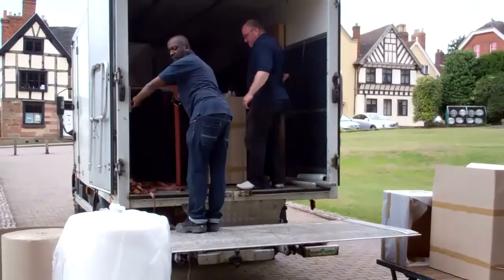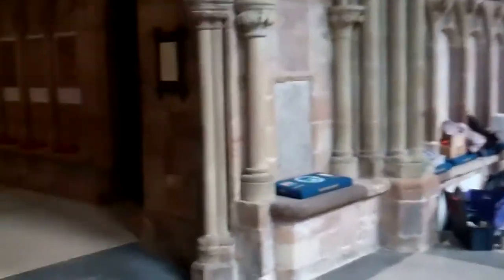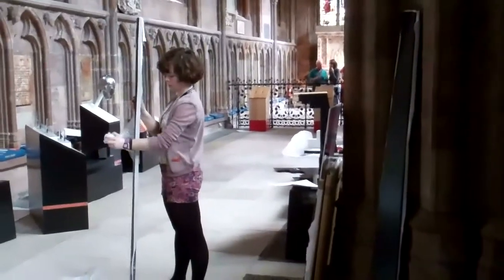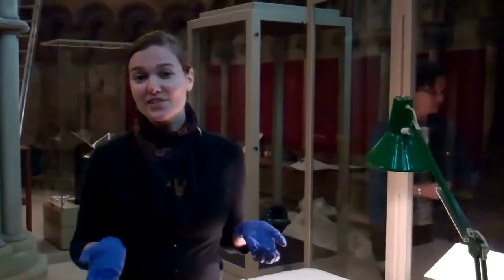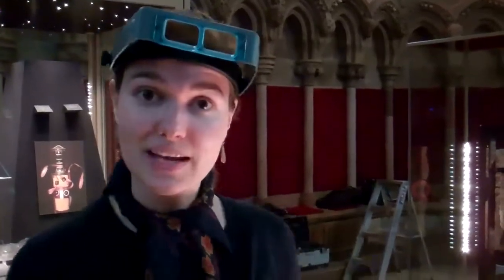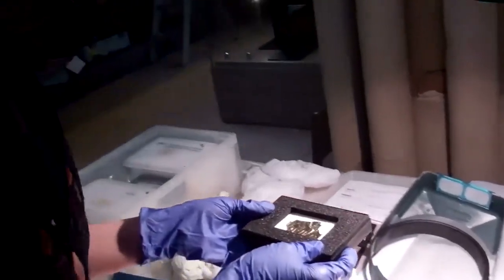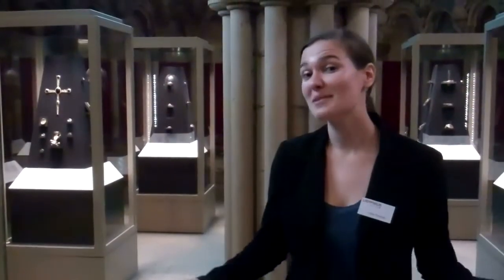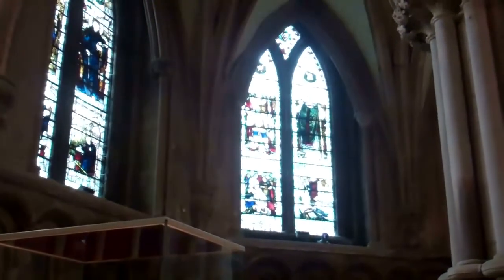Lichfield Cathedral July 26, July 27 2011 - Hoard Conservation Blog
This video shows the conservation team's involvement with the setting up of the Staffordshire Hoard exhibition at Lichfield Cathedral. This includes checking on the condition of the objects to ensure that they have not been damaged in transit. The exhibition is on from July 30th to August 21st in Lichfield and all tickets were snapped up prior to the exhibition opening. The final leg of the Mercian Trail tour will see the Hoard go to Tamworth Castle from August 27th to September 18th.